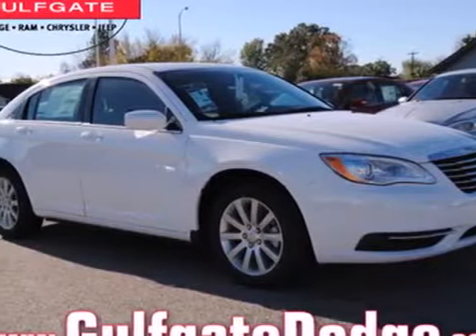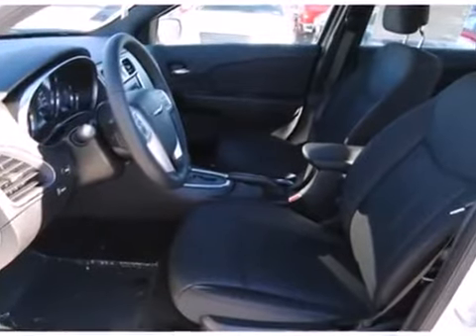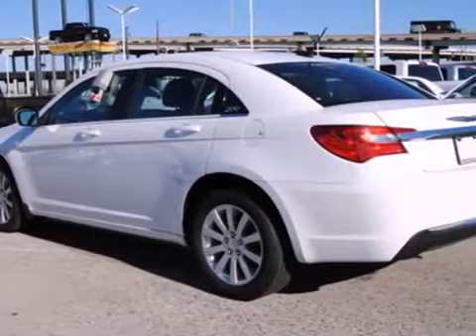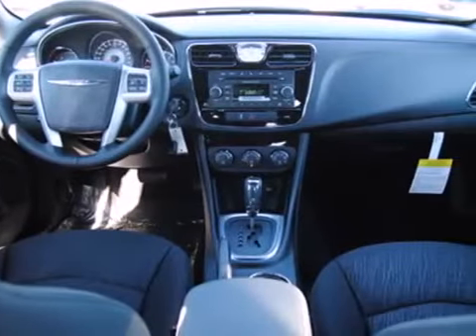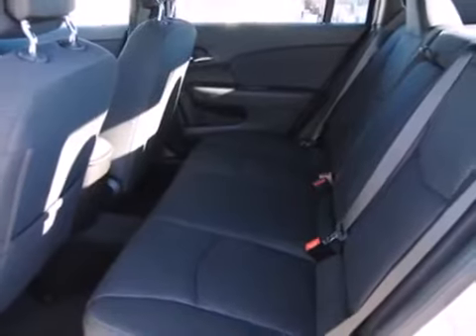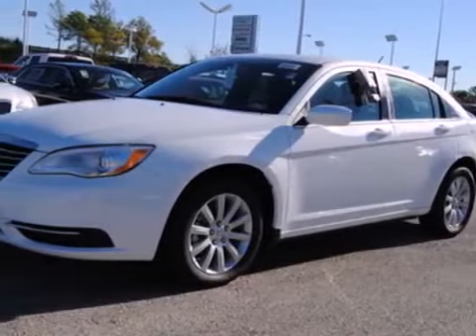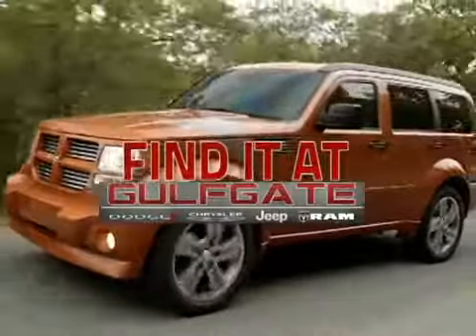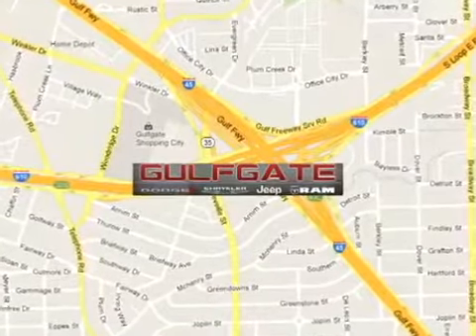2013 Chrysler 200 Houston TX Spring, TX #358019 2